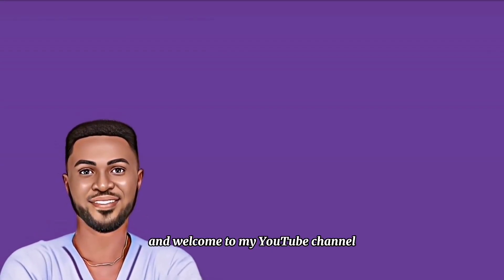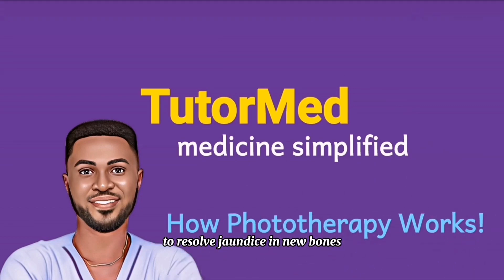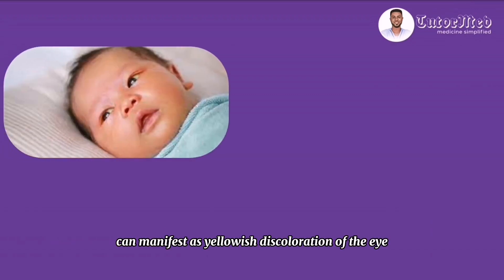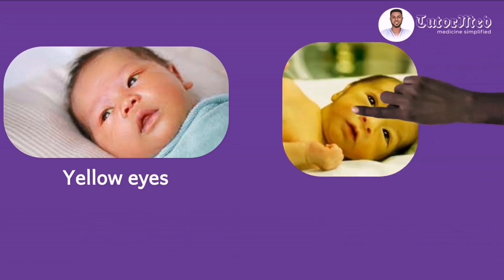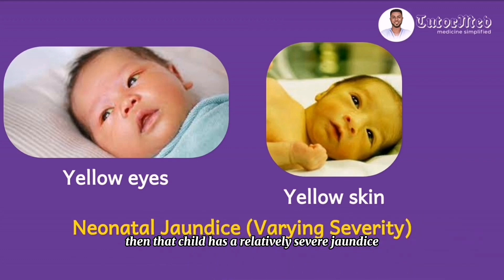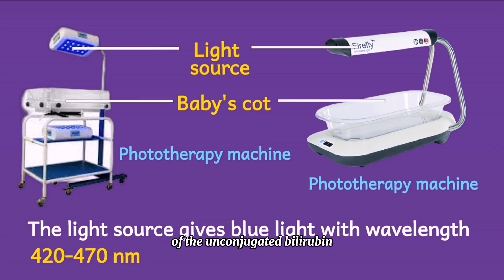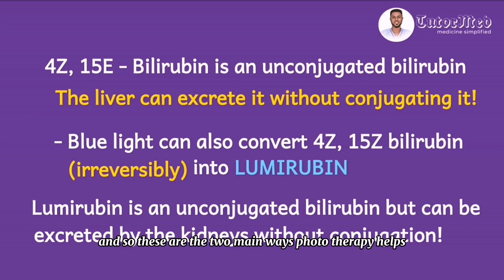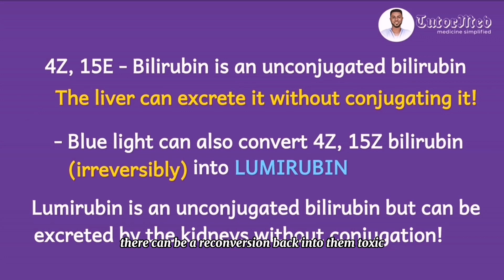Unlocking the Mystery of Phototherapy: What it can do for Newborns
Hi guys!!! This video explains neonataljaundice and the science of phototherapy. We make it so simple to understand! Phototherapy has not been explained this well with high resolution cartoons and images
@tutormed really simplifies medicine

0:44 - Brief Introduction to Neonatal Jaundice
3:51 - How Phototherapy Works!
13:02 - Complications of Phototherapy